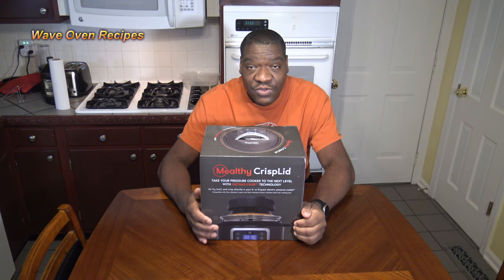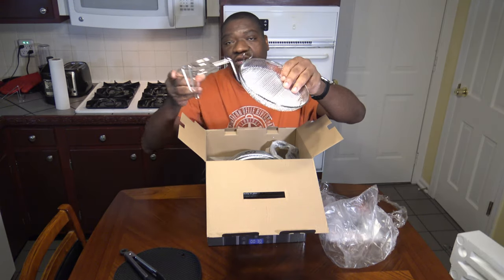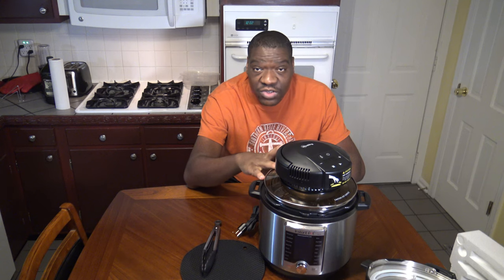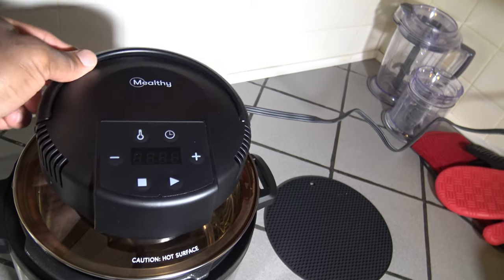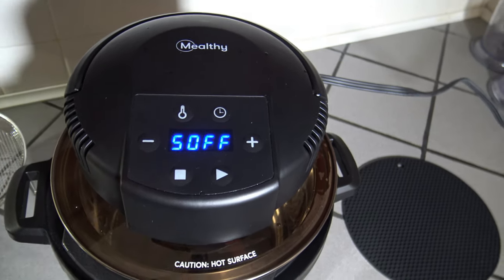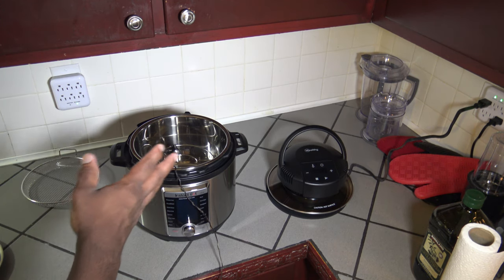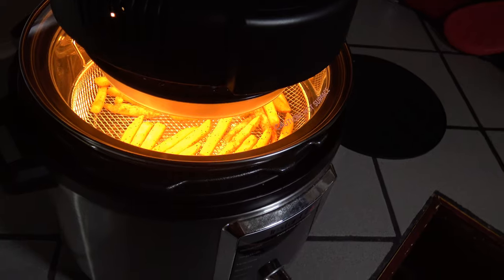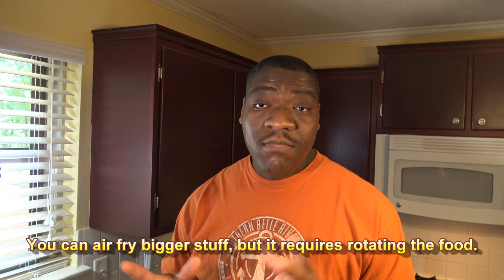Mealthy CrispLid Review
Mealthy CrispLid Review.  A complete review, unboxing and test cook with the new Mealthy CrispLid.  The Mealthy Crisp Lid turns your pressure cooker into an air fryer.  Instead of buying a Ninja Foodi, just get a Mealthy CrispLid for your pressure cooker.  This video review of the Mealthy CrispLid covers every feature and how to use it.  It includes a complete unboxing.  And there is also a test cook air frying in a pressure cooker.  Watch and see everything the Mealthy CrispLid has and can do.  You can air fry with your pressure cooker using the Mealthy CrispLid.

Mealthy Products:
Instant Pot Ultra, 6 Quart:

Instant Pot Accessories:

Other Instant Pots:

Weber iGrill 2 Thermometer:

Gravity Electric Pepper Grinder or Salt Grinder Mill with Adjustable Coarseness:

Smoked Sea Salt:

Heat Resistant Grill Gloves:

J.A. Henckels International Statement 15-pc Knife Block Set:

Savora Maple Carving Board with Groove, 14-Inch-by-20-Inch: